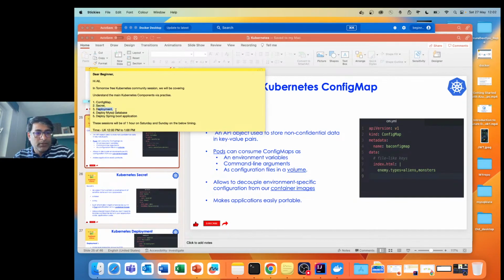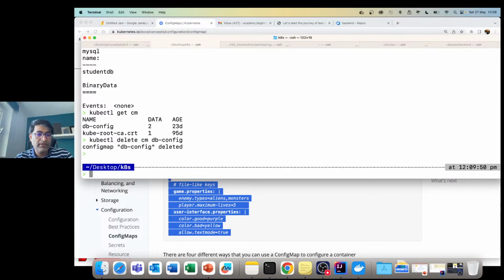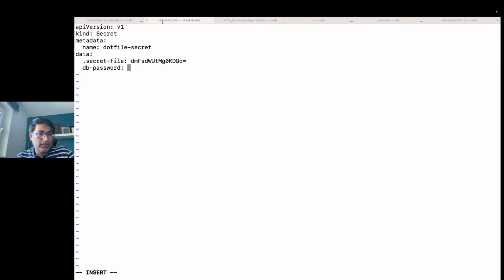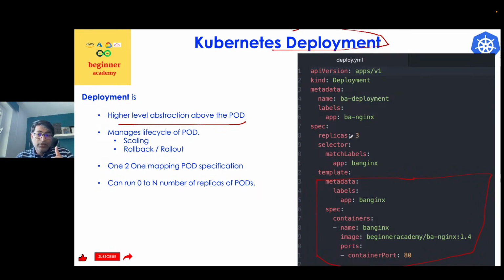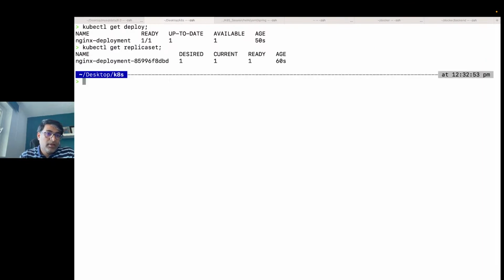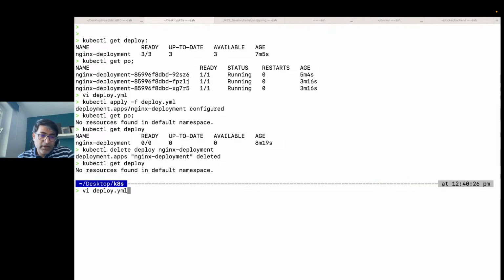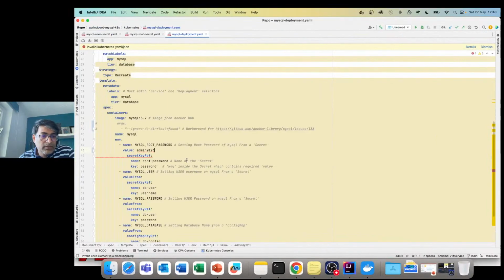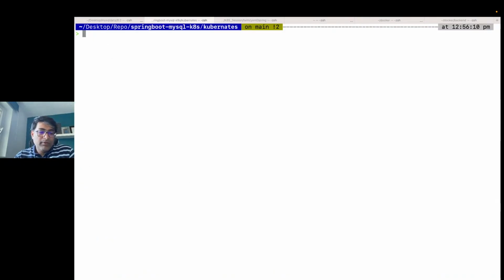#009 Introduction to Kubernetes for beginners(Part 2): Mastering Azure DevOps from Scratch in 2023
Understand the main Kubernetes Components via practise.

1. ConfigMap,
2. Secret,
3. Deployment,
4. Deploy Mysql database
5. Deploy Spring boot application

These sessions will be of 1 hour on Saturday and Sunday on the below timing.

Time:- UK 12:00 PM to 1:00 PM
            IST   4:30 PM to 5:30 PM

Our handles and links are provided below.